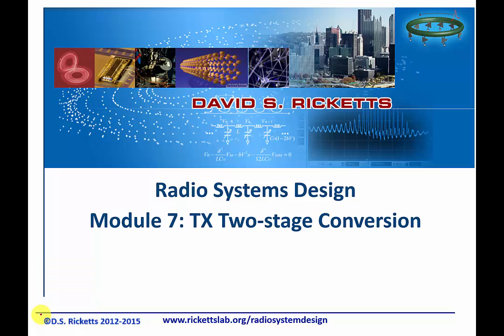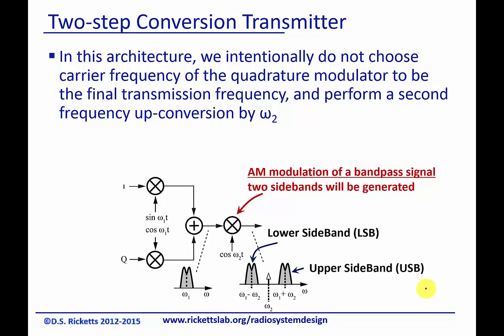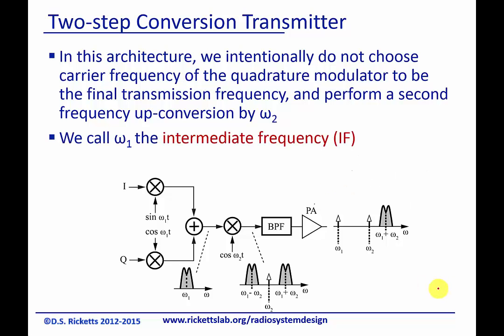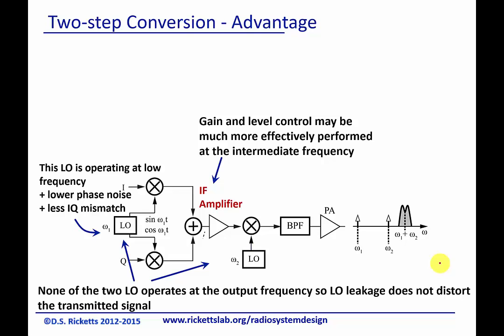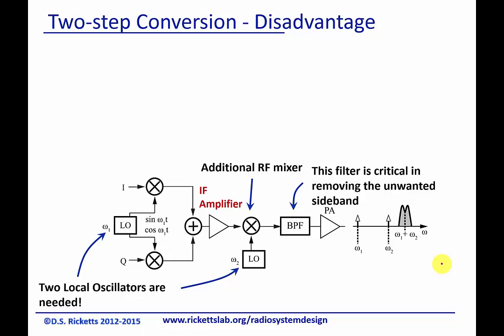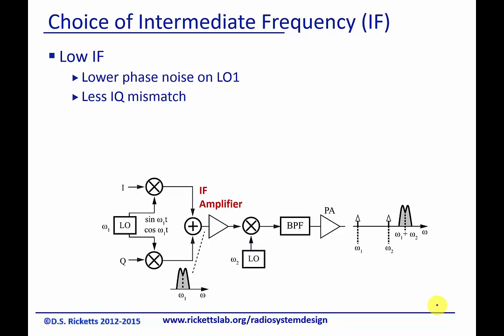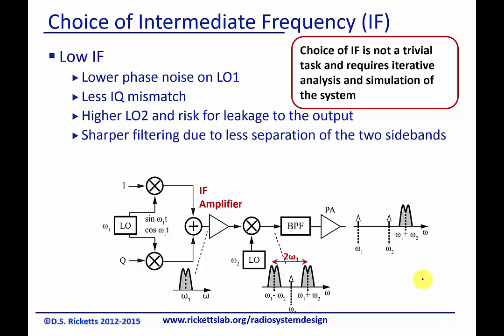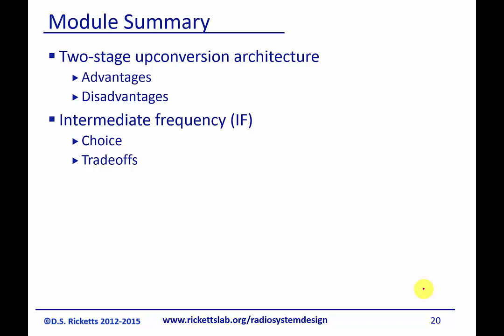Module 7: Two-stage Converstion (Heterodyne)